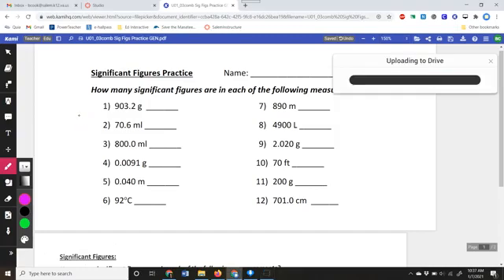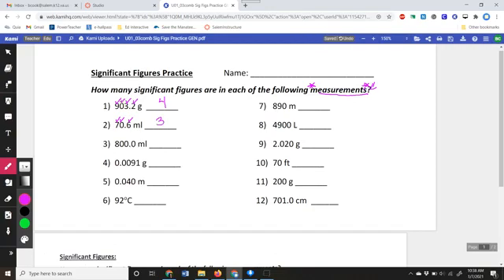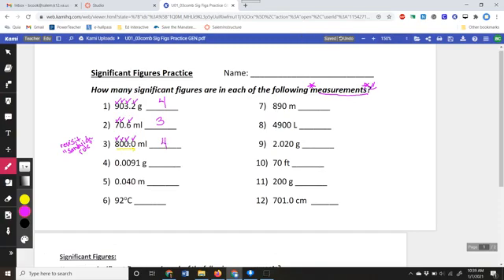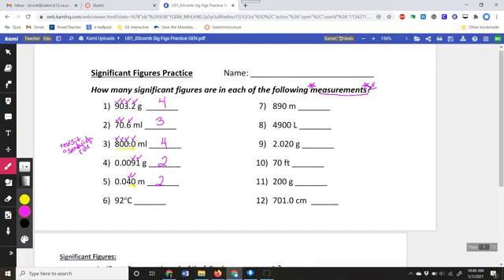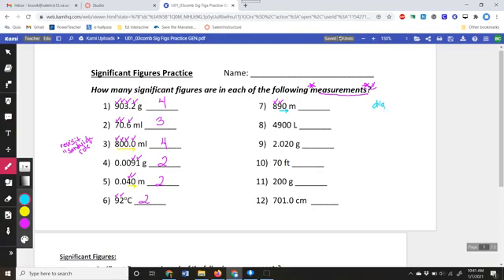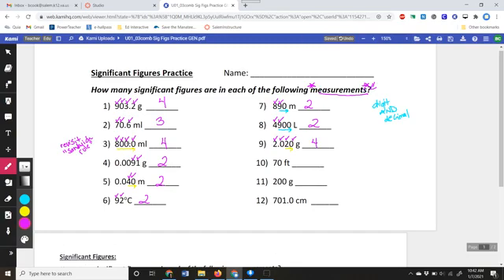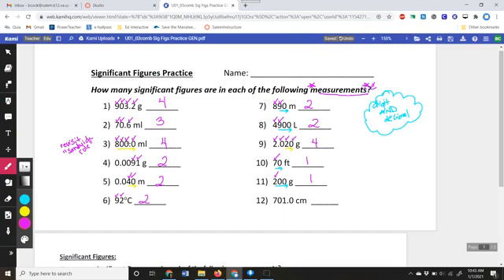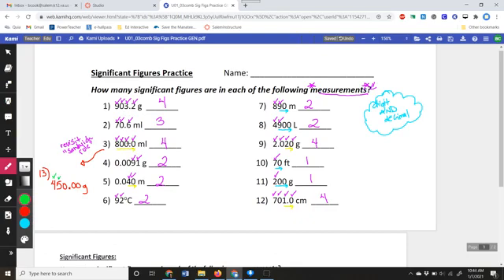Explanation of Sig Figs Practice